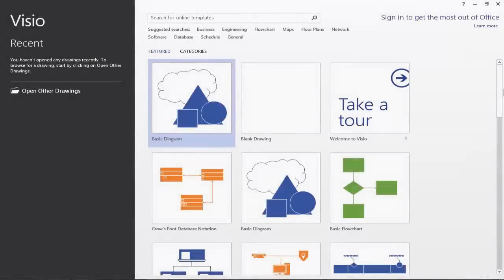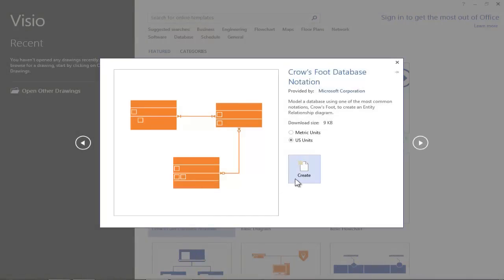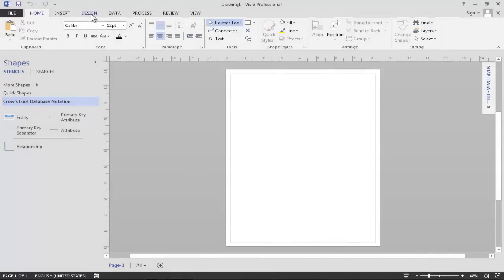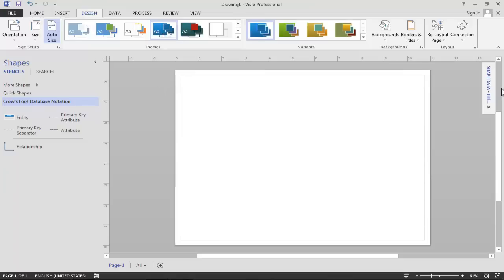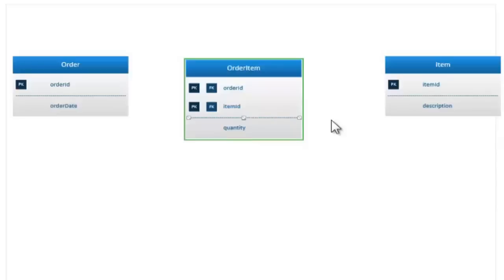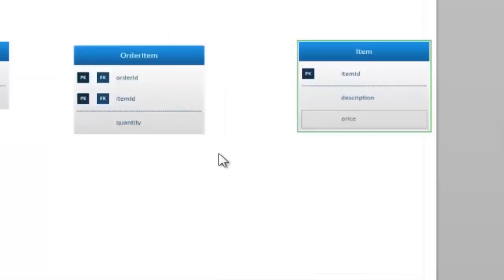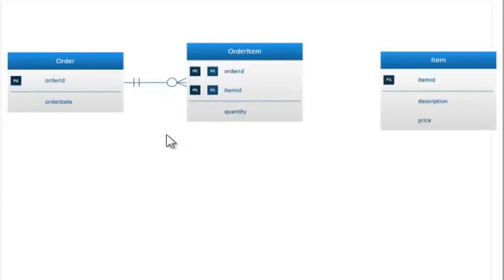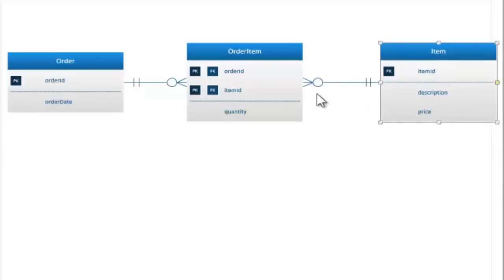Data Modeling in Visio 2013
Data modeling in Visio 2013 is very different from data modeling in Visio 2010. In this video, Dr. Soper provides a brief tutorial on how to create entity-relationship diagrams (ERDs) using Visio 2013. Topics covered in the tutorial include creating entities, attributes, primary keys, foreign keys, and relationships between tables using crow's foot symbols.